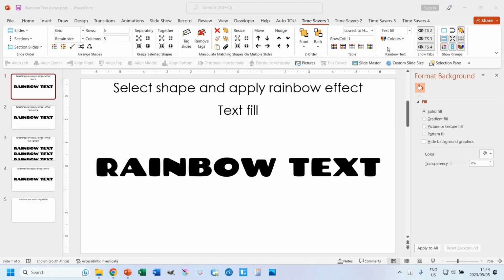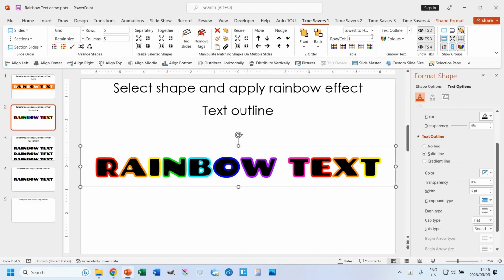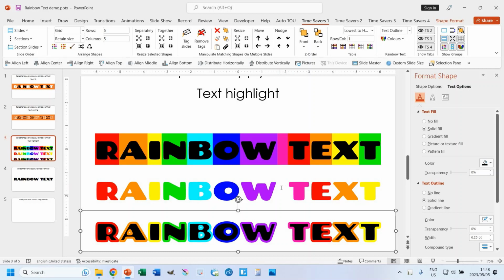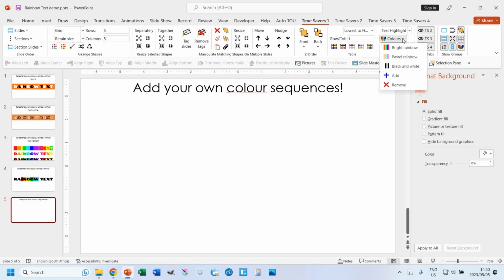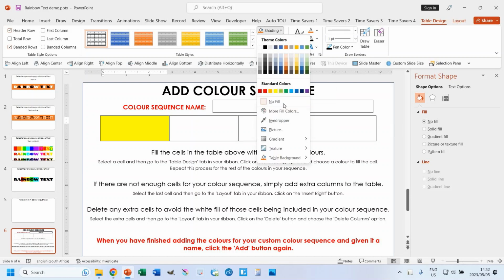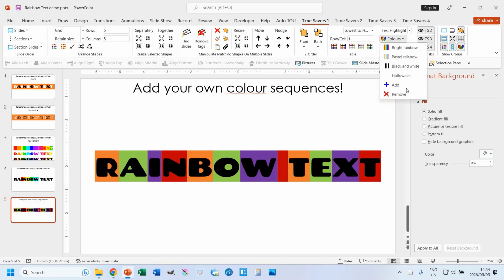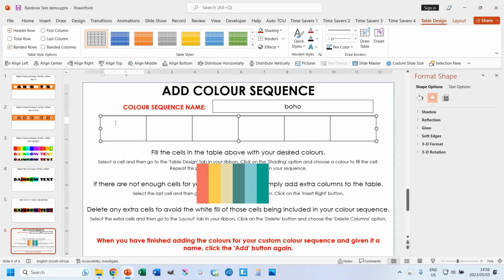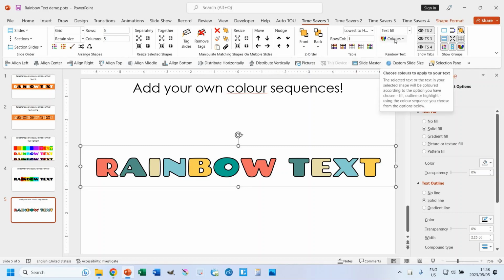How to use the Rainbow Text group in the Time Savers Add-in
In this video I show you how to use the Rainbow Text group in the Time Savers Add-in for PowerPoint from Colleen's Cosmic Collection.